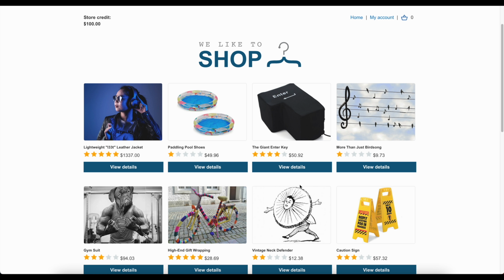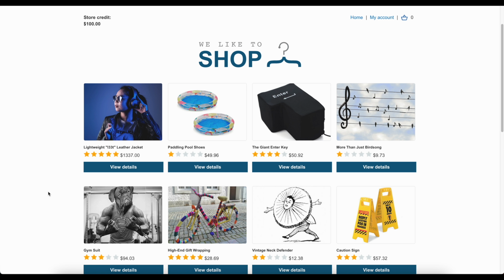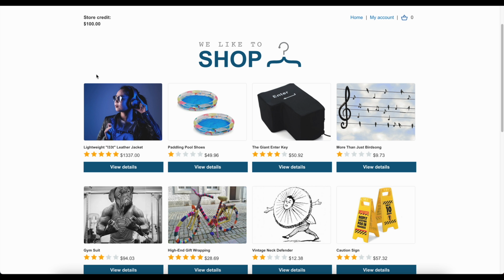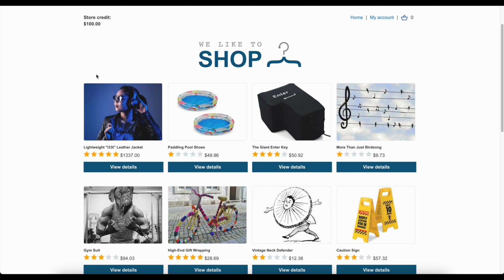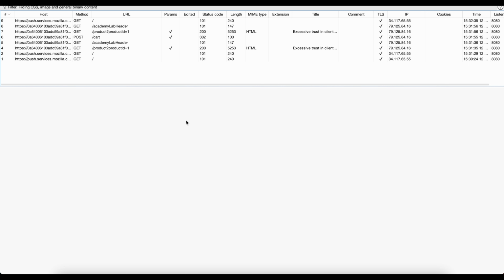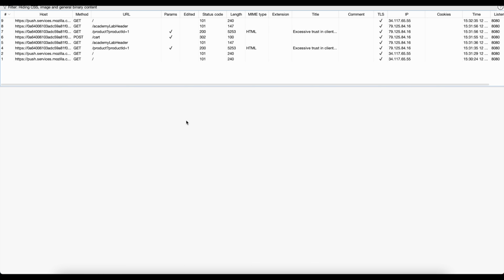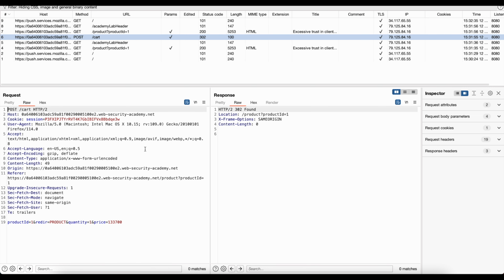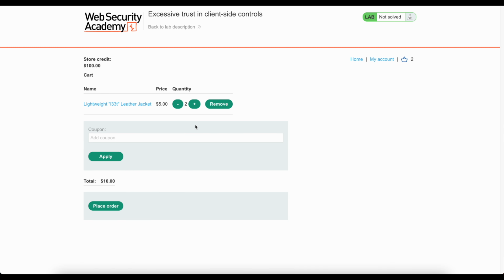Bounty Hunter’s Guide: Exploring Business Logic Vulnerabilities